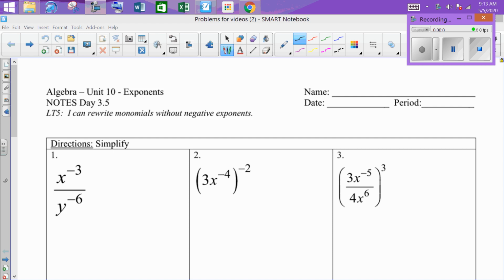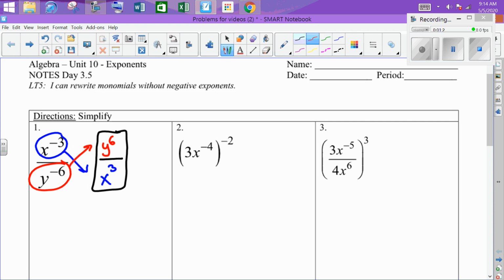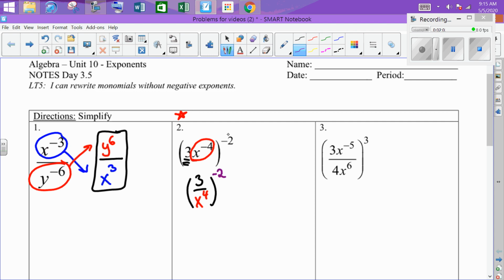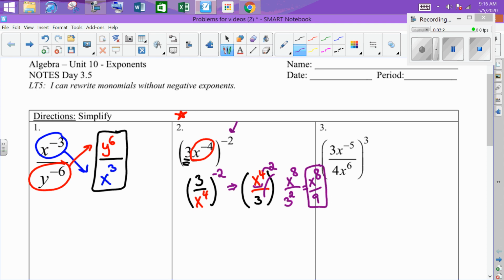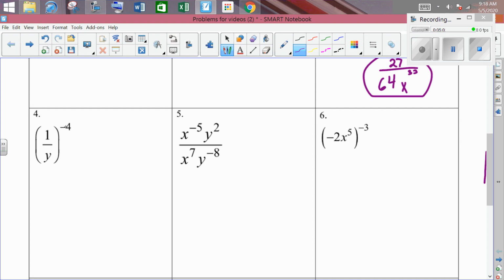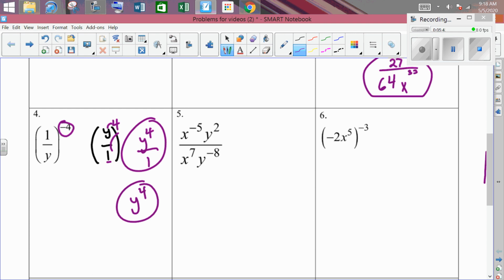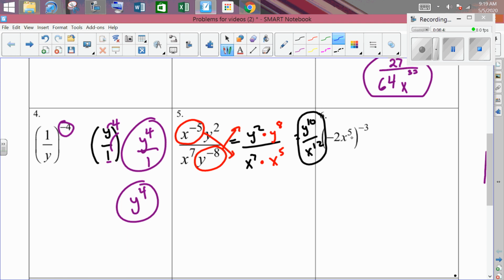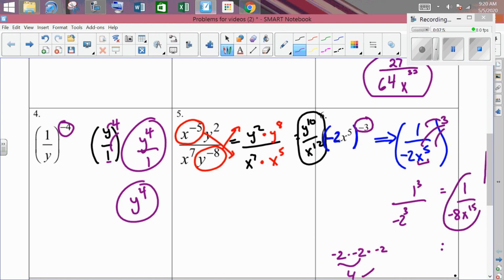more neg exp 1